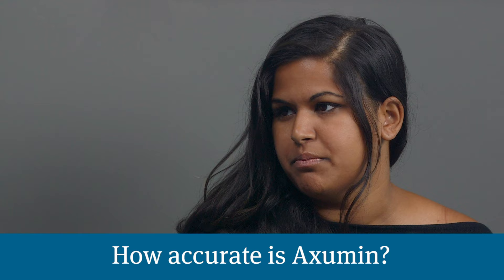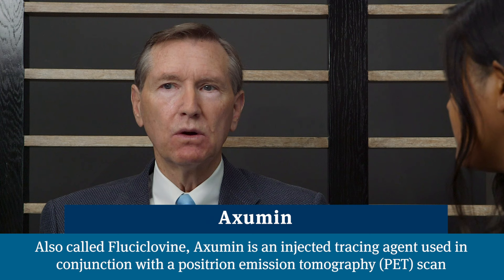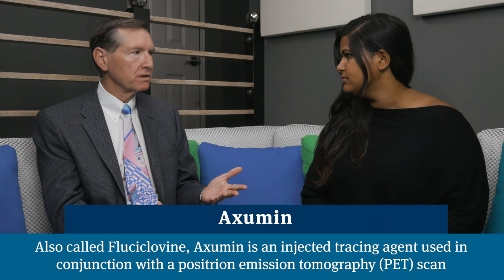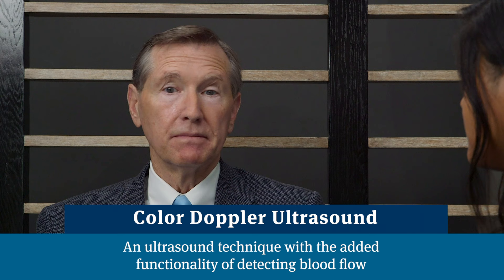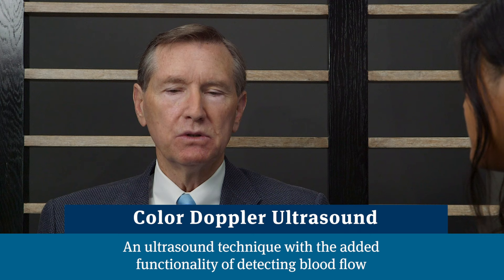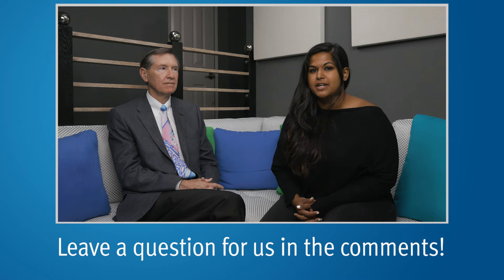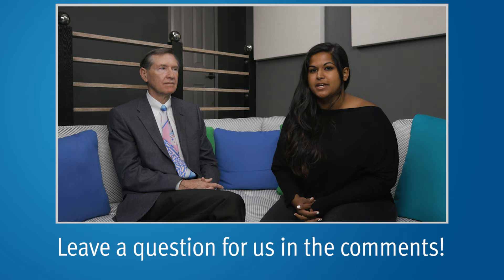Understanding PSMA/PET, Axumin, MRI, Ultrasound | Ask a Prostate Expert, Mark Scholz, MD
Alex and Dr. Mark Scholz discuss 3T MRI, PSMA PET scans, Axumin scans, and color Doppler ultrasound, a survey of the latest imaging modalities in prostate cancer management.

0:06 Which imaging modalities are best for looking for localized prostate cancer?

1:52 Will 3T MRI and PSMA be standard protocol in the future?

2:50 How accurate are Axumin scans?

3:58 How do 1.5T MRI, 3T MRI, and color Doppler ultrasound compare and contrast?